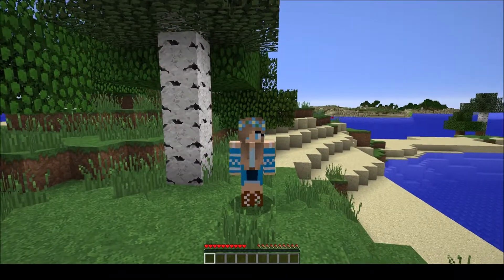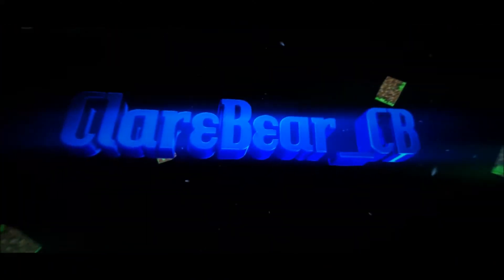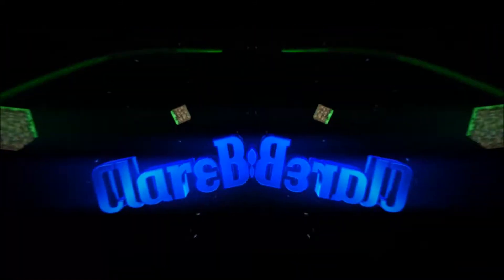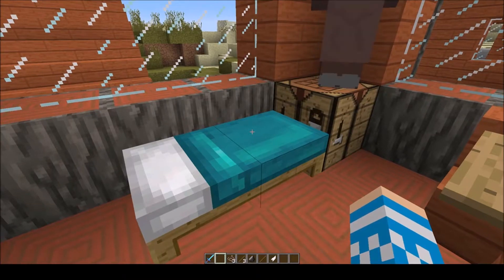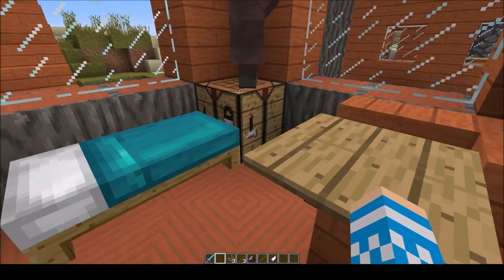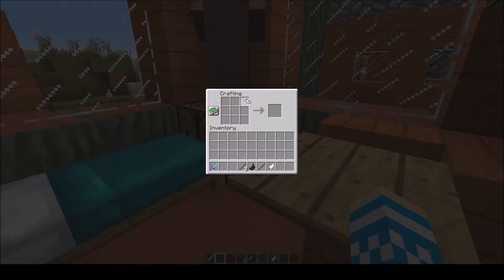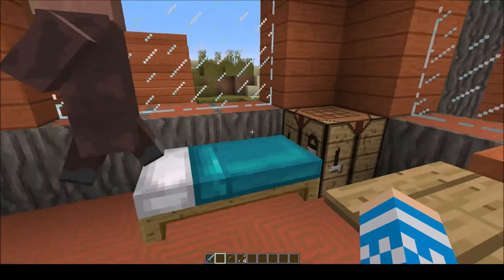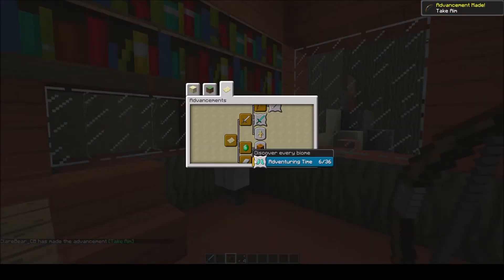Minecraft 1.14 Advancements - Take Aim - Adventure Advancement 4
Music

Channel art by SiesGraphics